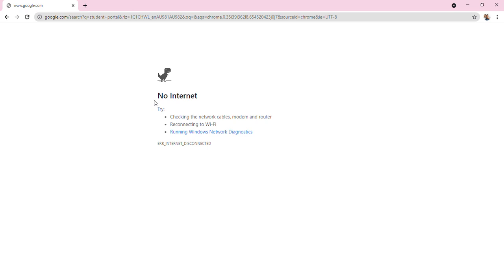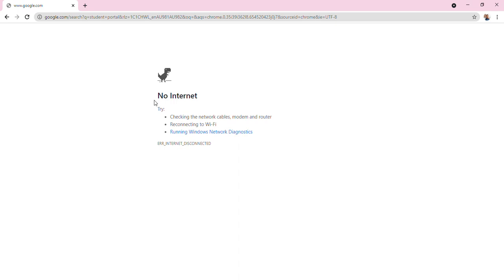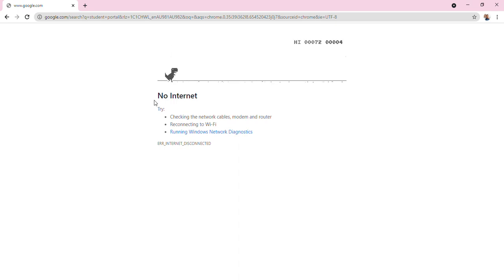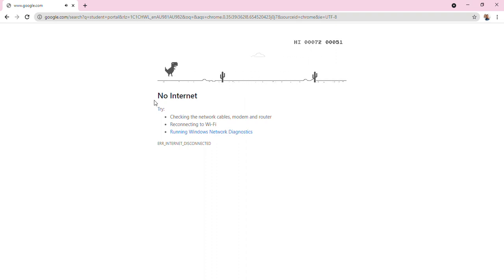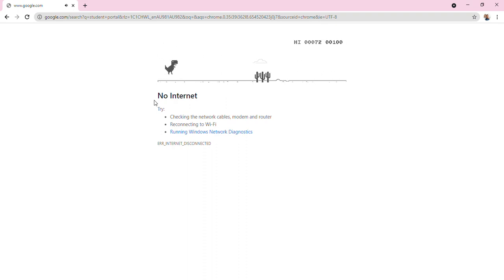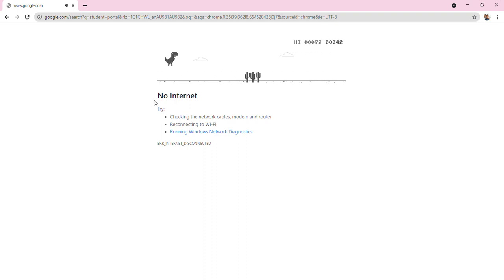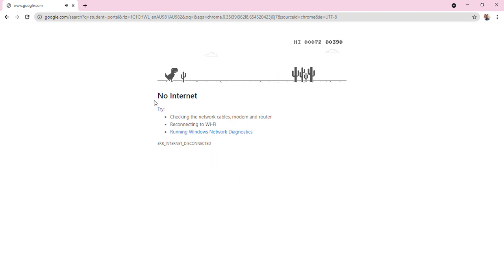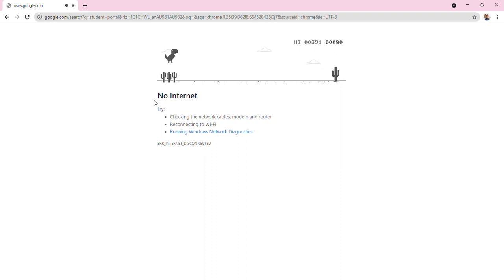Today I will be playing the dinosaur game with no internet.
I will be playing the dinosaur game